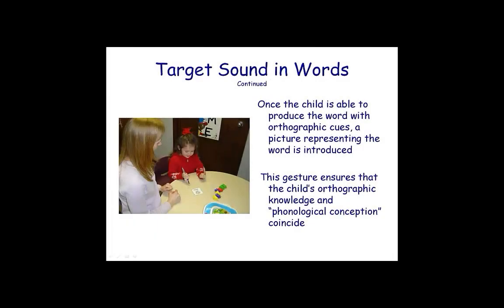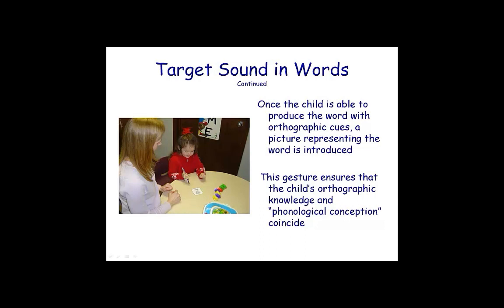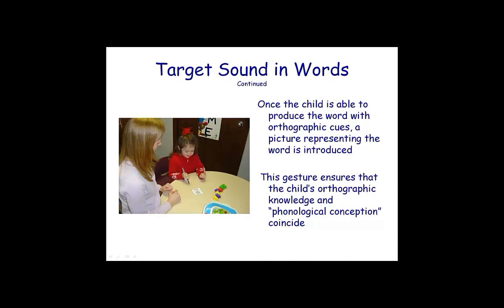e64 Preview: Improve Speech Intelligibility And Much More With Orthographic Instruction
Keli Richmond, MS, CCC-SLP, teaches how to use orthographic instruction (printed cues) to simultaneously develop a strong literacy foundation while improving speech intelligibility, expanding language skills, and enhancing phonological awareness. Visit NorthernSpeech.com/58d2 to learn more.